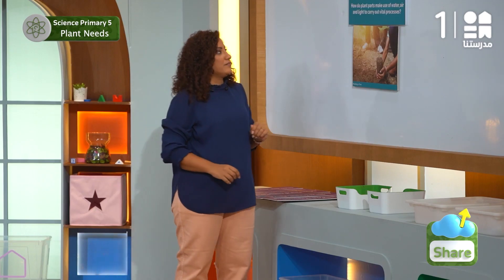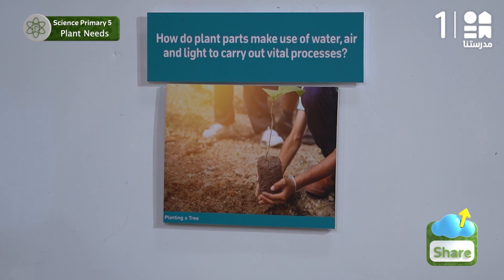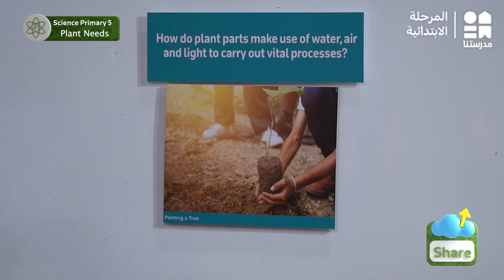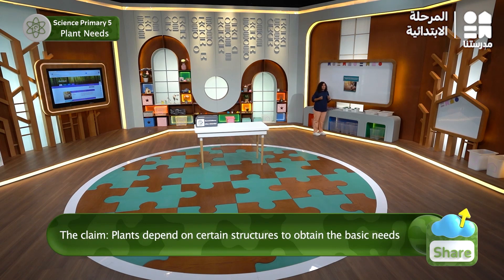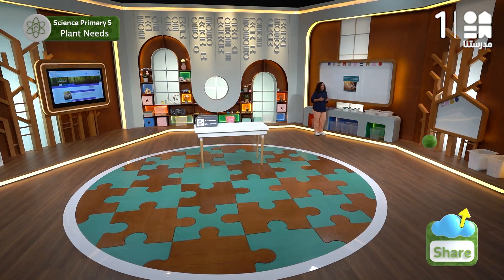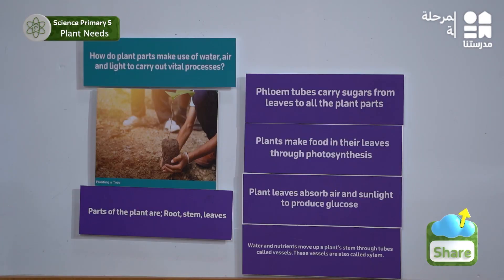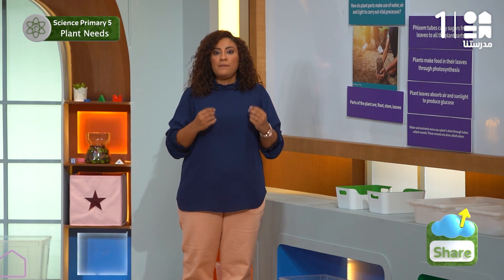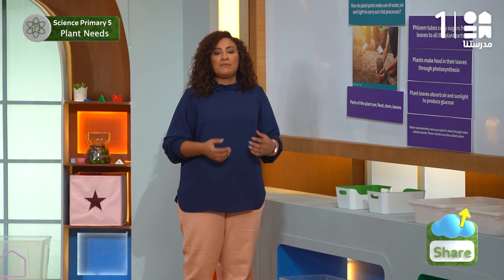How do plant carry out vital processes | Science | الصف الخامس الابتدائي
يمكنكم تحميل تطبيق مدرستنا Plus :
لمستخدمي نظام أندرويد: